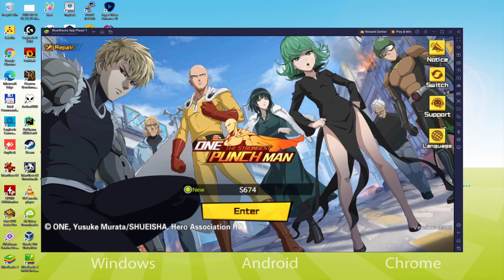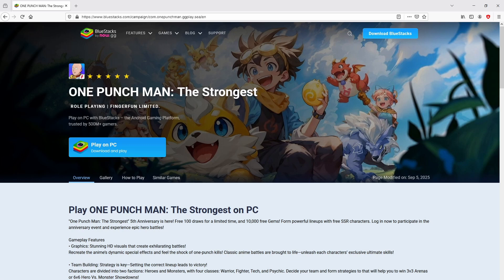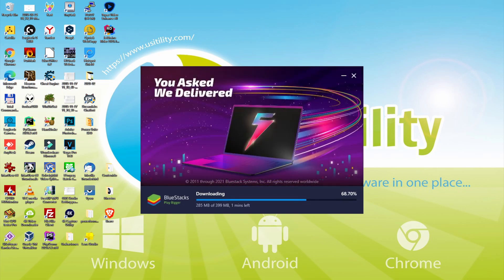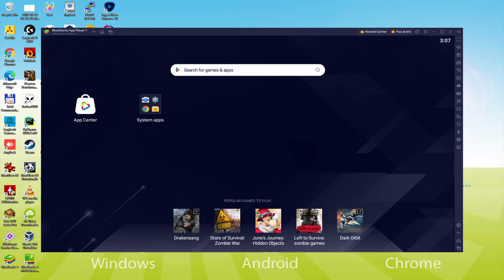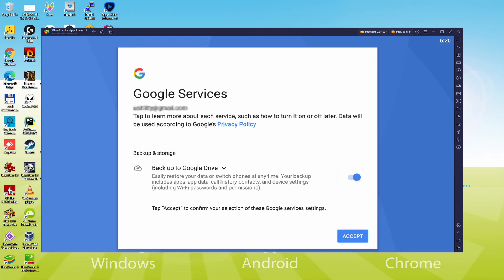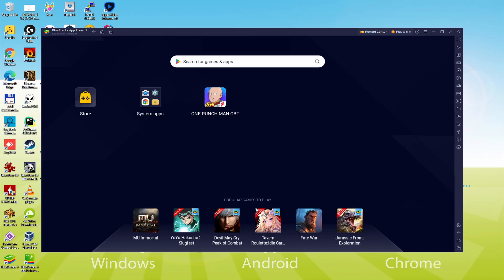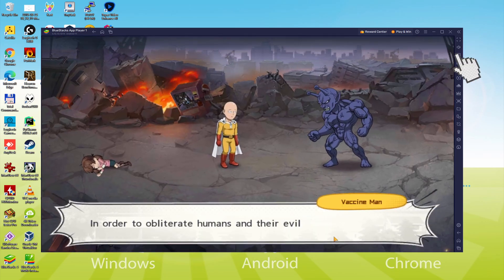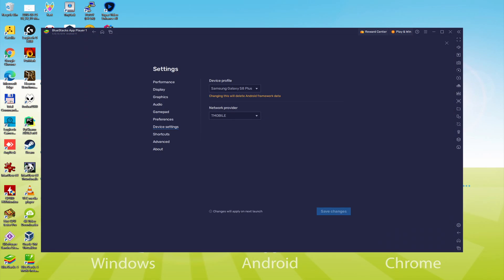🎮 How to PLAY [ ONE PUNCH MAN The Strongest ] on PC ▶ DOWNLOAD and INSTALL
How to play ONE PUNCH MAN The Strongest on PC Download ▶ Windows 10/11/7/8

⚠⚠⚠ IMPORTANT ⚠⚠⚠ This method is for playing the free ONE PUNCH MAN The Strongest Android game on PC and Laptop. It will install the official and legal version of ONE PUNCH MAN The Strongest from the Play Store. If you want to buy any item or object in the game, you will have to pay in the usual way, i.e. using PayPal, Credit/Debit Card, etc.

00:00 Intro
00:35 Go to BlueStacks website
01:09 Download ONE PUNCH MAN The Strongest on your Windows PC
01:26 Launch the installer of ONE PUNCH MAN The Strongest
01:40 Customize installation and change the install directory
02:07 Install ONE PUNCH MAN The Strongest on your PC
03:19 How to launch BlueStacks from the Windows desktop
03:52 Sign in on Google Play
04:46 Accept Google Terms of Service
04:54 Create a backup on Google Drive of your emulated device
05:07 Go to the BlueStacks desktop
05:21 Install ONE PUNCH MAN The Strongest on the BlueStacks emulator
06:00 Launch ONE PUNCH MAN The Strongest directly from BlueStacks
06:36 How to maximize the emulator screen
06:48 How to play at full screen
07:05 Customize BlueStacks keyboard options
08:02 Receiving Email of new device connected to your Google account
08:42 Goodbye and greetings

Here are the instructions:

2) Click on Download ONE PUNCH MAN The Strongest on PC
3) Run the installer downloaded
4) Accept the Windows permissions to run the installer
5) Click on "Install Now".
6) Login to Google Play
7) If the game installation does not launch automatically, click on the ONE PUNCH MAN The Strongest icon on the BlueStacks desktop
8) Click the "Skip" button in the "Complete Account Setup" window
9) Click on the "Install" button
10) Click on "Open" and enjoy the ONE PUNCH MAN The Strongest on your PC or Laptop

If you want to download ONE PUNCH MAN The Strongest on PC it's very easy. Click on the above link, and follow the video instructions. BlueStacks, the Android emulator, will be installed on your PC so you can play easily on your Computer.

ONE PUNCH MAN The Strongest is a mobile game, but you can download and play it on PC and Laptod in a few minutes.